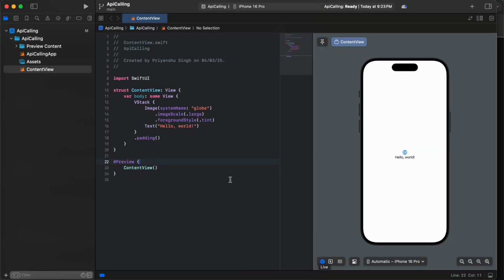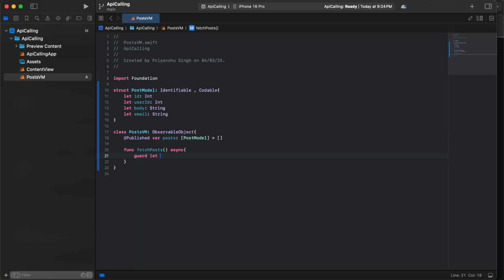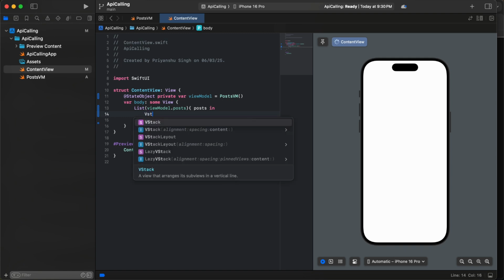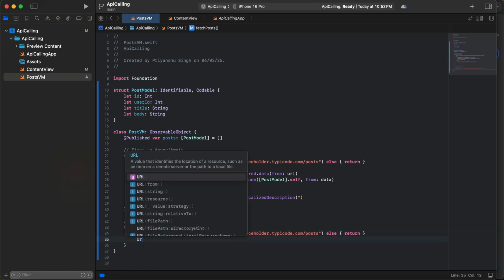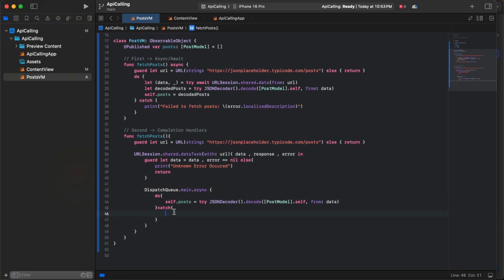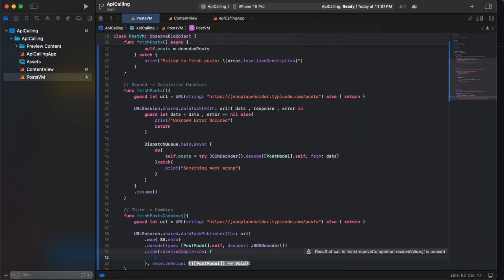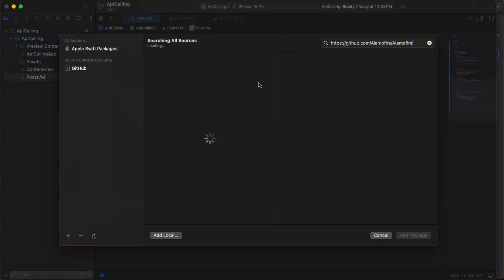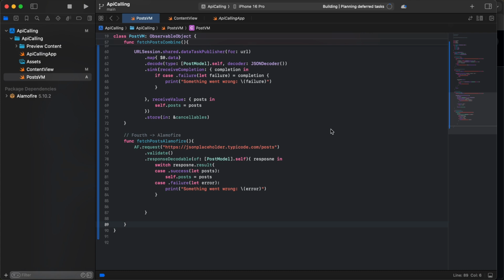Everything on Swift API/Network Calls for Beginners 2025- (Async/Await, Combine, Alamofire & More)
Learn how to make API calls in SwiftUI using four different methods. This video covers async/await, completion handlers, Combine, and Alamofire, explaining when and why to use each approach. By the end, you'll understand the best method for your SwiftUI project.

What You'll Learn:
0:00 – Introduction
2:00 – Using Async/Await
6:18 – Completion Handlers
9:40 – Combine Framework
13:23 –Alamofire